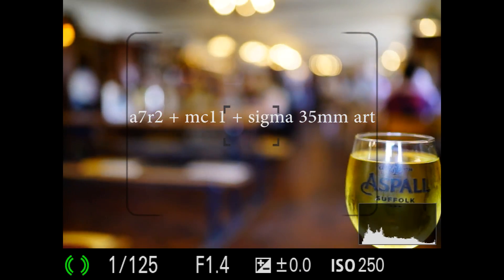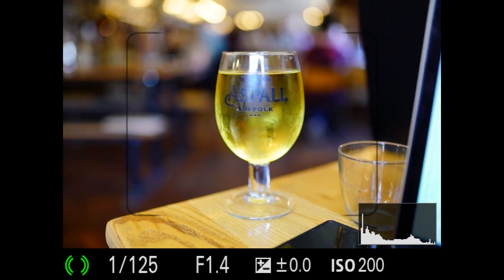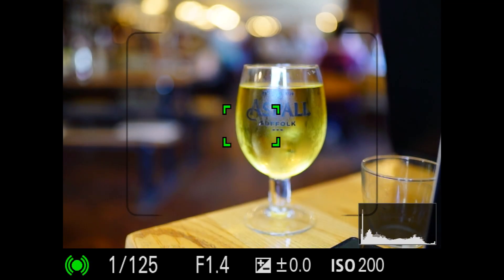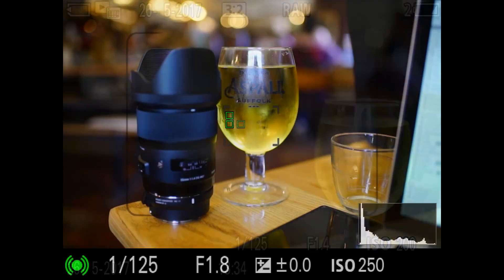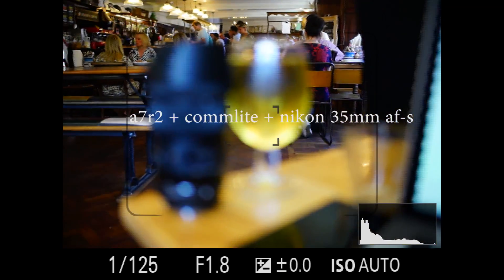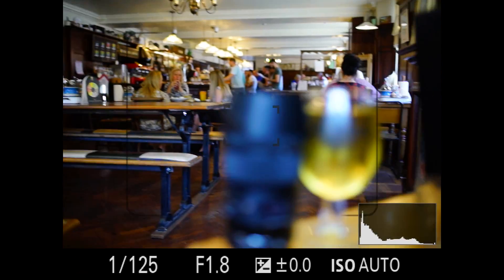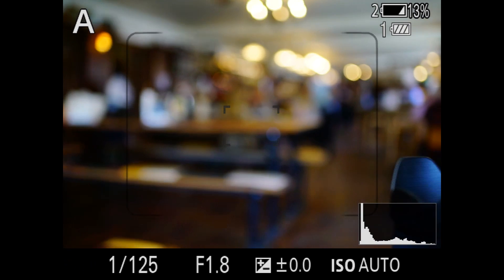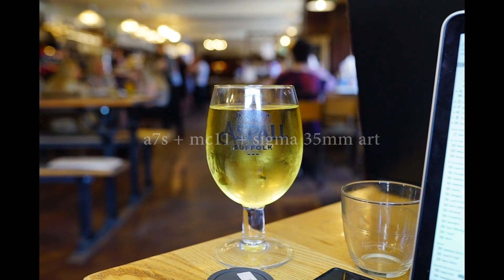Sigma MC-11 V Commlite Nikon F smart adapter on Sony a7r2 and sony a7s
Sony a7r2 and Sony a7s adpater tests

How do adapters work on different sony cameras.
I test the Sigma MC-11 and Commlite Nikon F mount adapter on both bodies